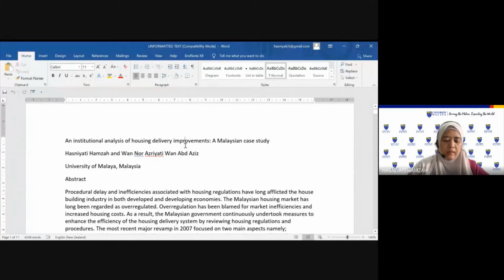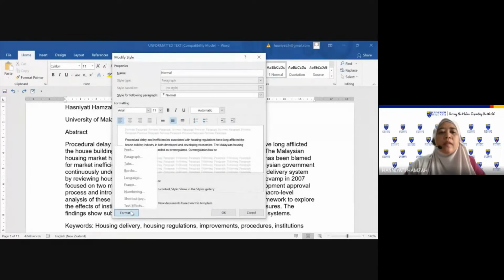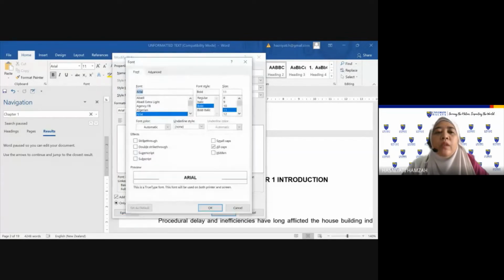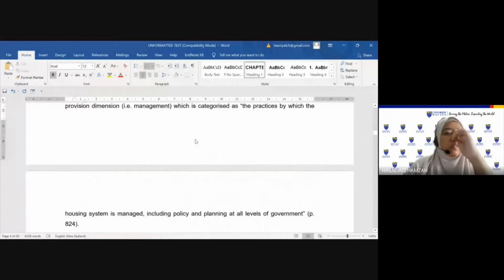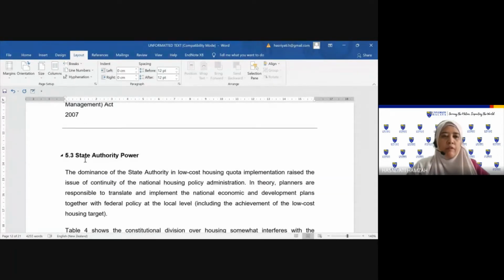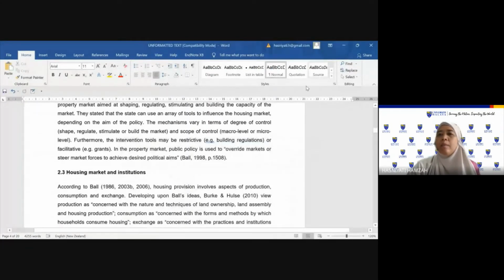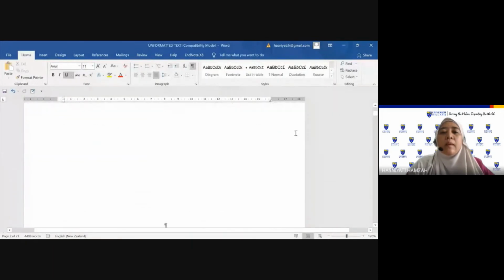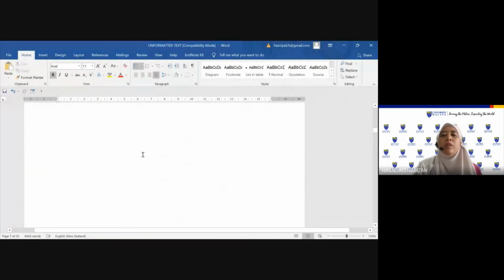BRITE Word Formatting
Bachelor of Real Estate IT and Image Transformation Enhancement (BRITE) is a programme by the Department of Real Estate to improve IT and other generic skills of the Bachelor of Real Estate students.

This is the recording of the Word Formatting BRITE programme held in Fabruary 2022.